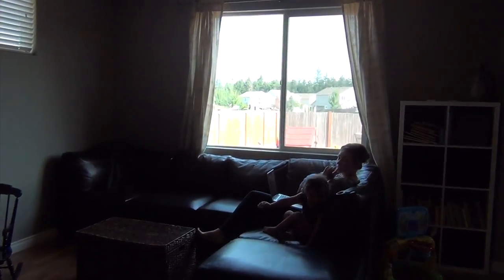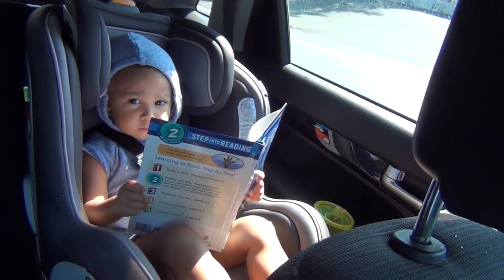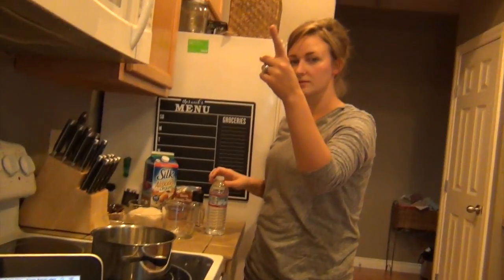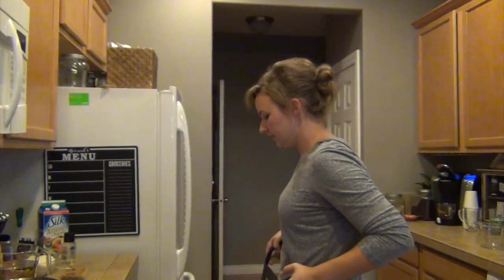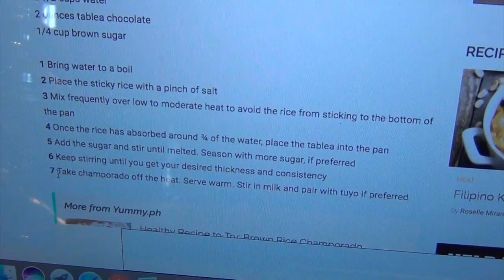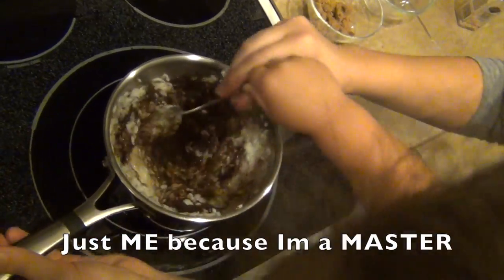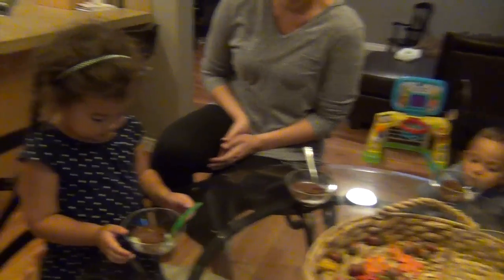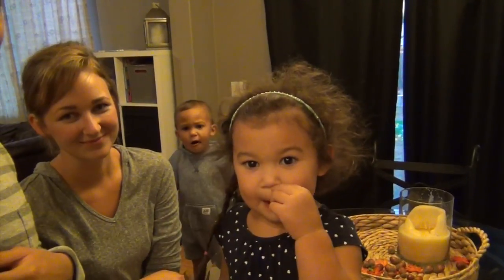FILIPINO DESSERT | COOKING CHAMPORADO | FIL-AM FAM VLOG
What is a first for everybody making and eating Champorado is nostalgia for Gabe. This dessert is SUPER EASY and a must TRY!!! Hope you enjoy!

SAY HI!!!